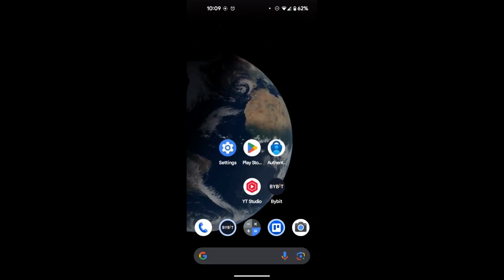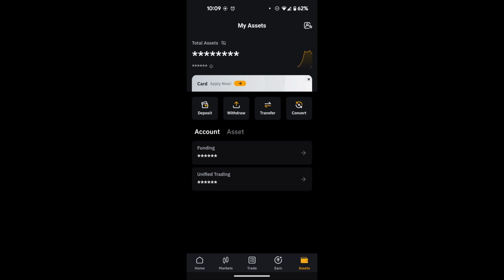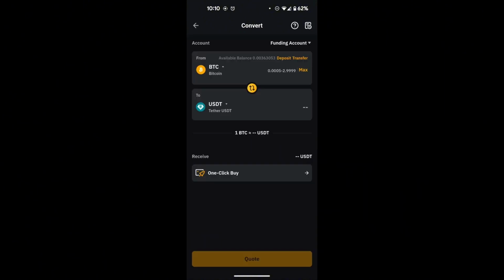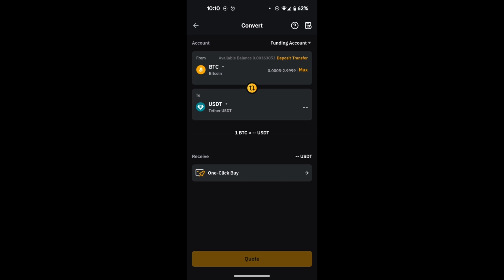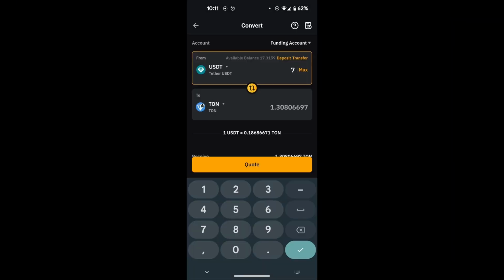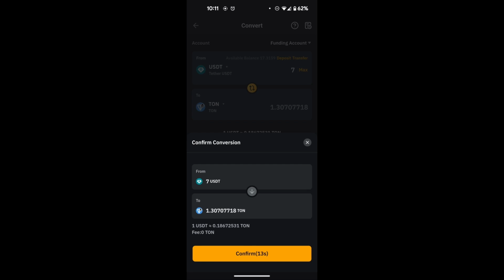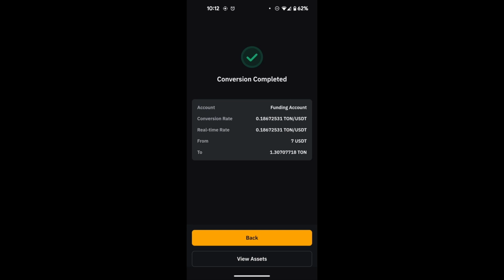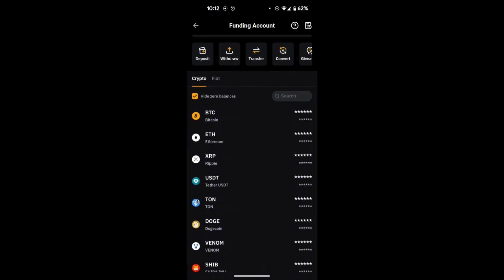How to Buy TON in Bybit (Step-by-Step)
How to Buy TON in Bybit
Learn how to buy TON on Bybit with this easy guide! We’ll show you how to create an account, deposit funds, and navigate to the trading platform to purchase TON tokens. Follow these steps to start investing in TON securely on Bybit!